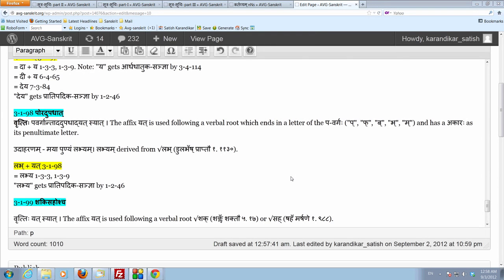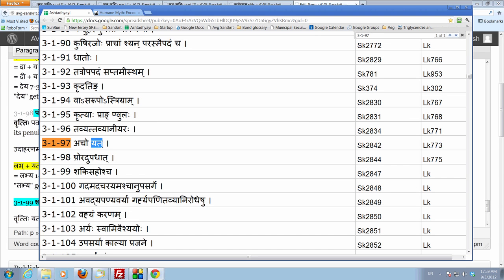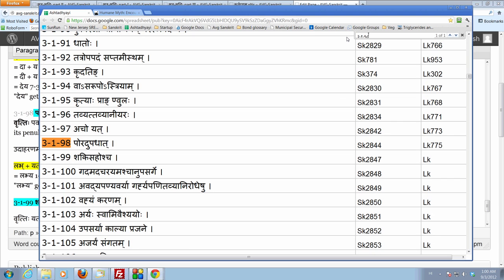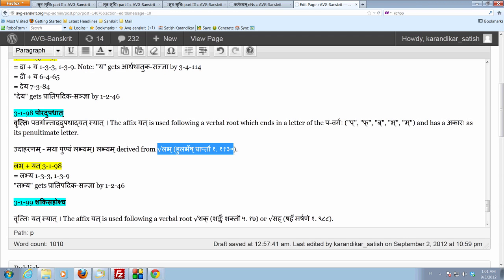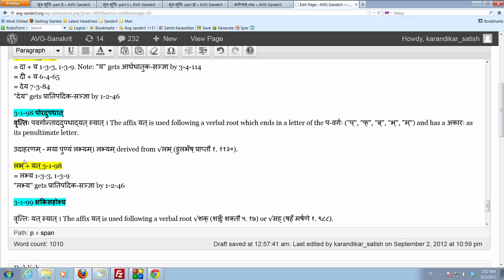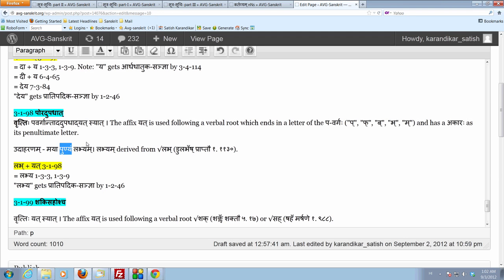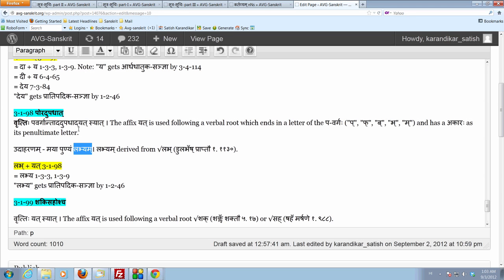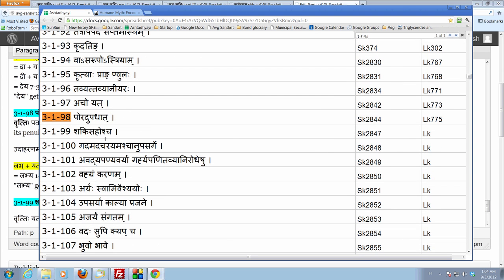Panini Sutra 3-1-98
3-1-98 पोरदुपधात्‌
वृत्तिः पवर्गान्ताददुपधाद्यत् स्यात् । The affix यत् may be used following a verbal root which ends in a letter of the प-वर्गः ('प्', 'फ्', 'ब्', 'भ्', 'म्') and has a अकारः as its penultimate letter.

उदाहरणम् -- मया पुण्यं लभ्यम्। लभ्यम् derived from √लभ् (डुलभँष् प्राप्तौ १. ११३०).

लभ् + यत् 3-1-98
= लभ्य 1-3-3, 1-3-9
'लभ्य' gets प्रातिपदिक-सञ्ज्ञा by 1-2-46